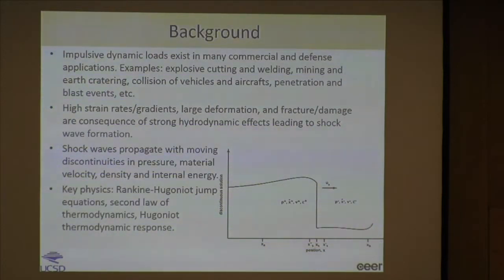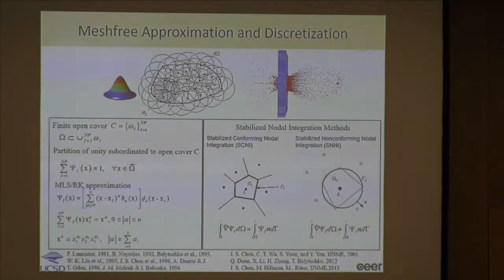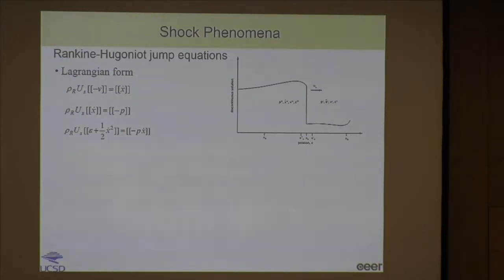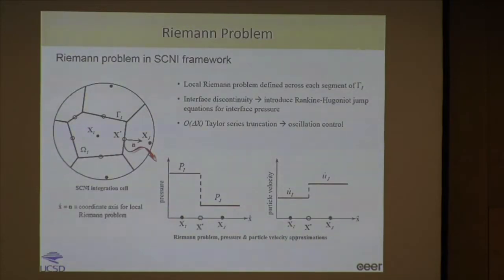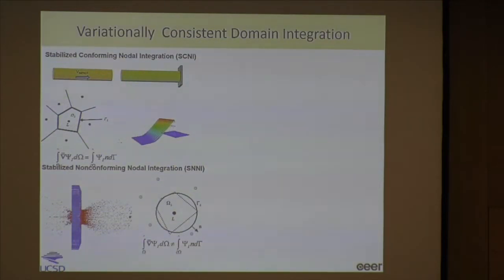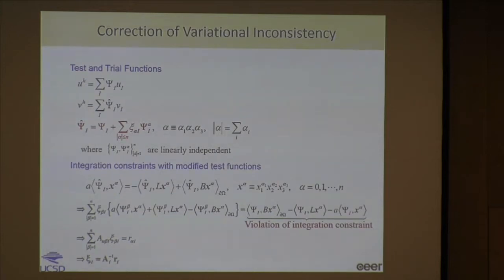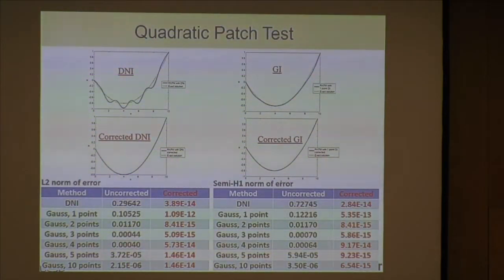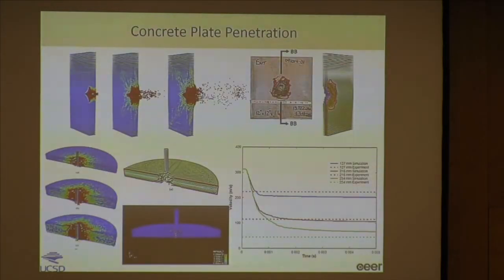Jiun-Shyan Chen, "An oscillation limiting and flux conserving..." | WCCM XI - ECCM V - ECFD VI, 2014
High rate impulsive loading can generate hydrodynamic processes where shocks give rise to state and field variable discontinuities. The essential shock physics include the Rankine- Hugoniot (R-H) jump condition and the second law of thermodynamics for entropy production. Oscillatory instabilities in the form of Gibbs phenomenon occur at the jump when higher-order methods are used to approximate the discontinuous solution. In this work a stable (oscillation limiting) and flux conserved formulation under the reproducing kernel particle method framework is developed for shock modeling. The Rankine-Hugoniot condition is naturally satisfied and correct shock speed is obtained under the appropriate weak form. A Riemann-embedded flux divergence operator, formulated under the framework of stabilized conforming nodal integration, guarantees correct entropy production and flux conservation and thus produces the correct shock propagation, while a Godunov-type flux- corrected velocity limits shock oscillation. The Godunov velocity correction for oscillation limiting is constrained to the shock region using a detection algorithm based on the reproducing kernel spectral decomposition property, so that higher-order accuracy is maintained elsewhere in the domain.